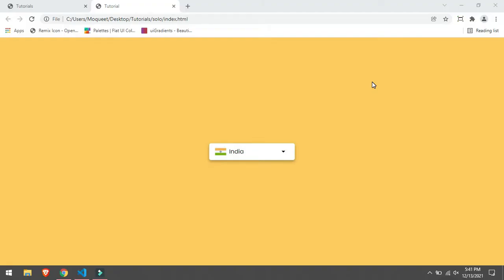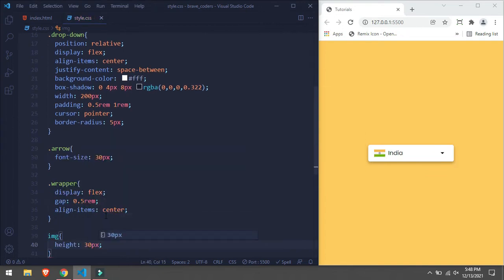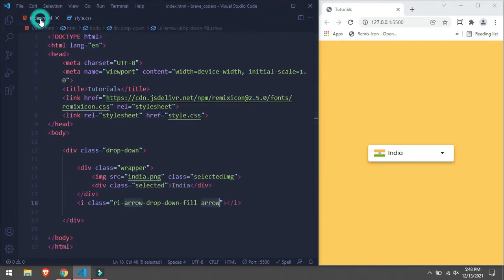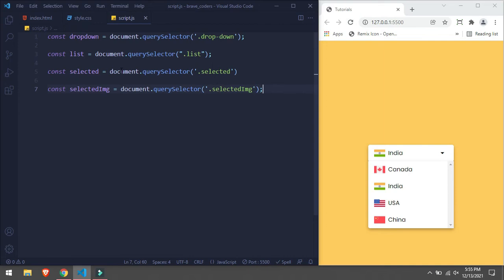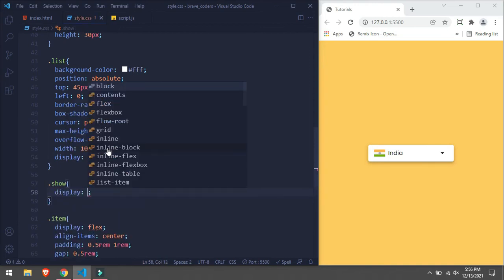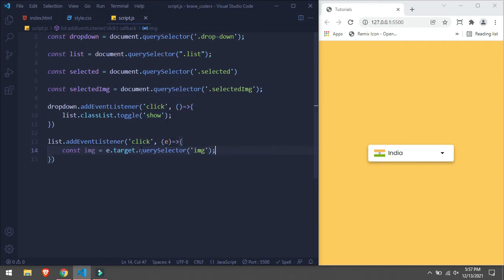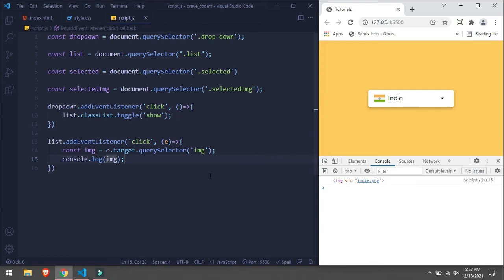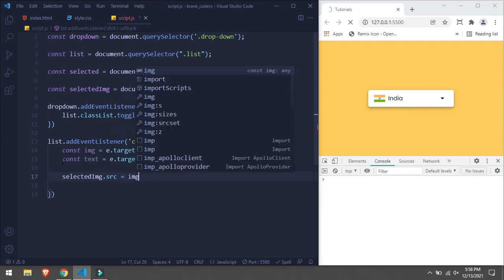Custom Dropdown Menu in HTML CSS JavaScript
In this video, we will learn how to create a Custom Dropdown Menu using HTML CSS JavaScript No library